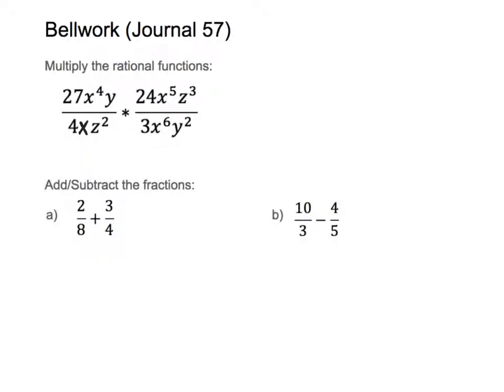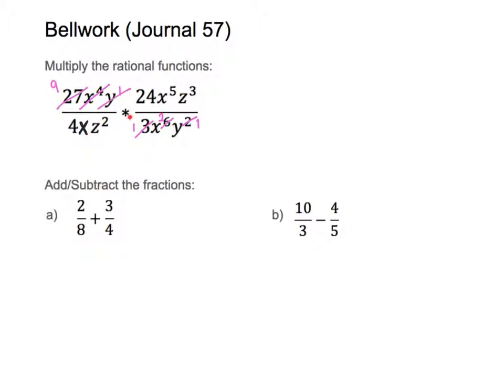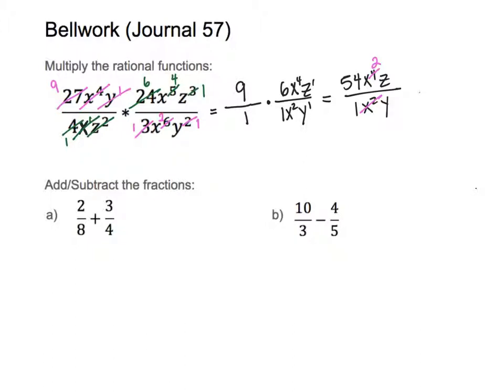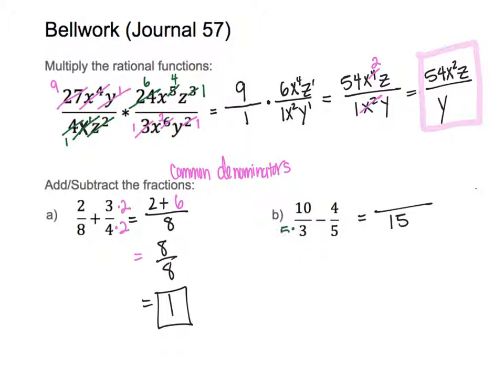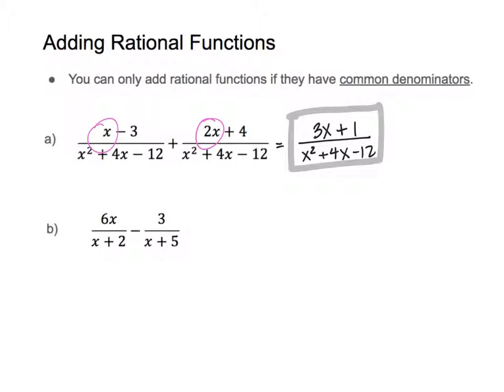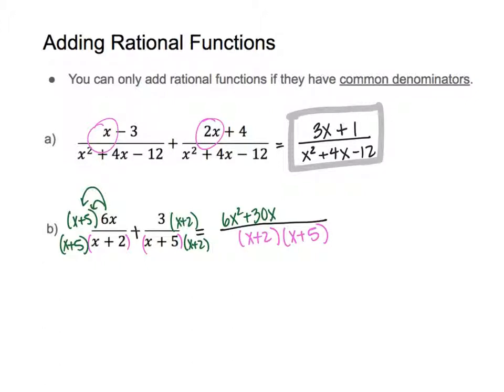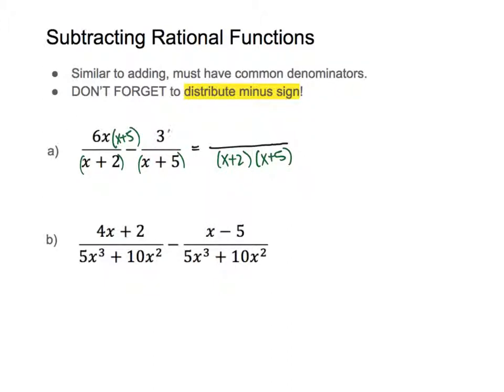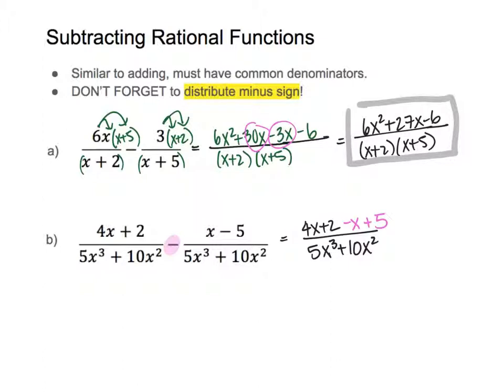Adding and Subtracting Rational Functions (Journal 57)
Journal 57:

In this video, you will learn how to find common denominators for rational functions so that you can add and subtract rational functions.